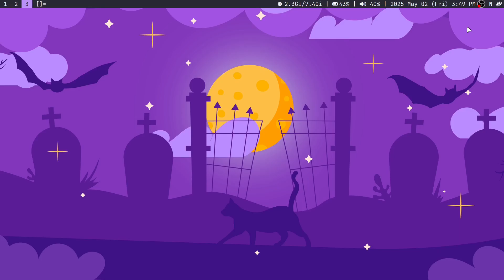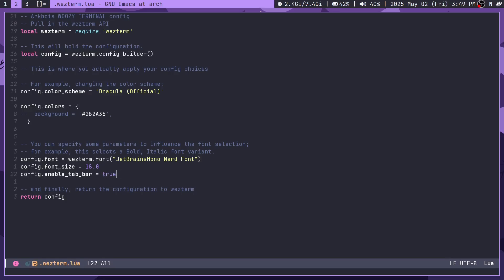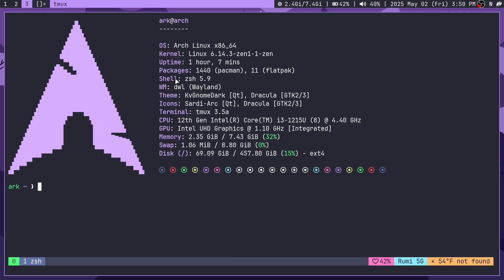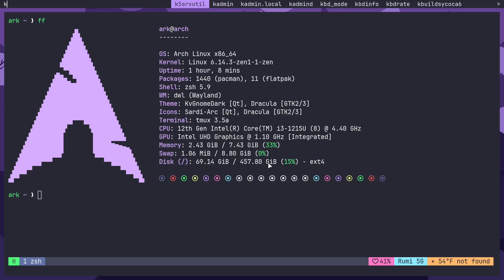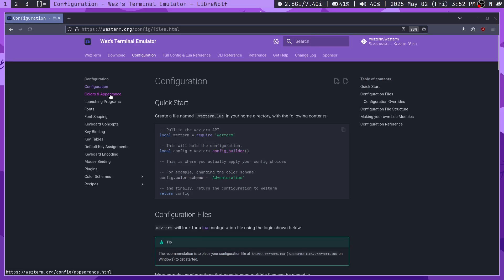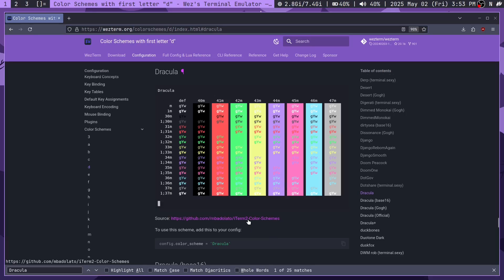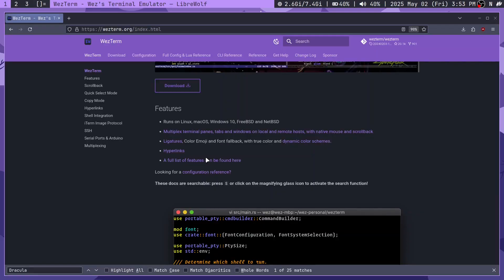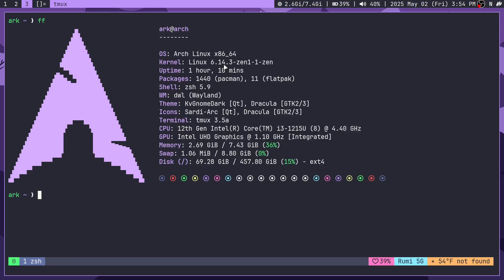Nope, WezTerm is the Best Terminal!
I just made a video about switching to Alacritty, but then WezTerm Wizards has lured me into this Awesome Terminal!

THANKS SO MUCH @7N7-n9s , I WILL CHECK OUT TABBY AS WELL

[Free And Open Source software I use]